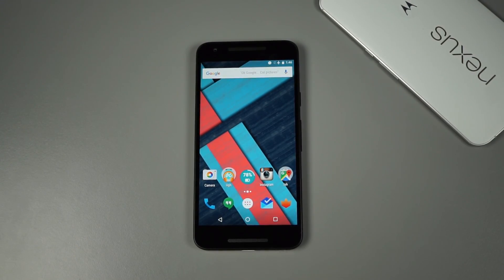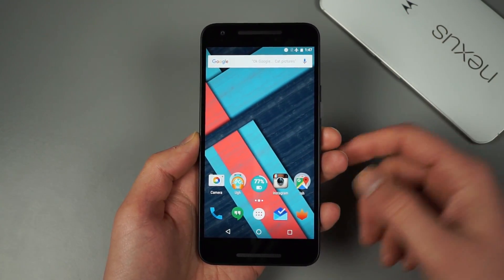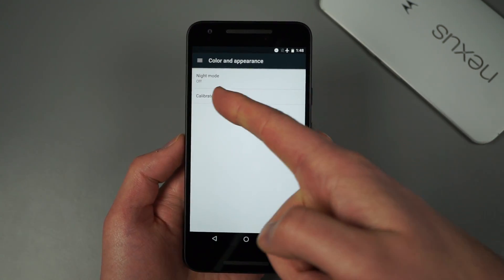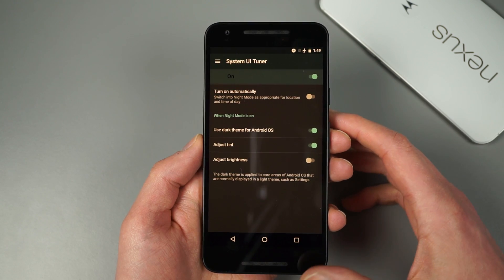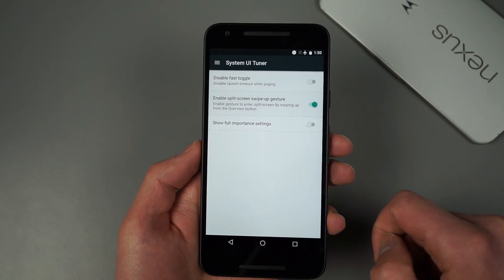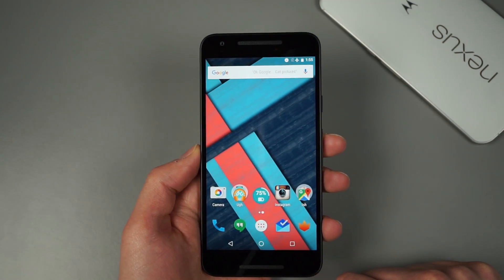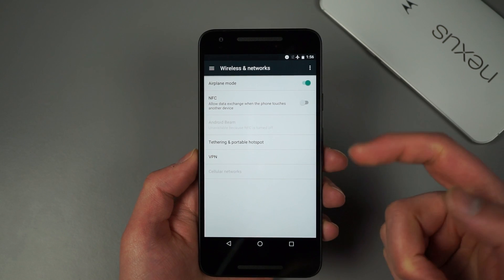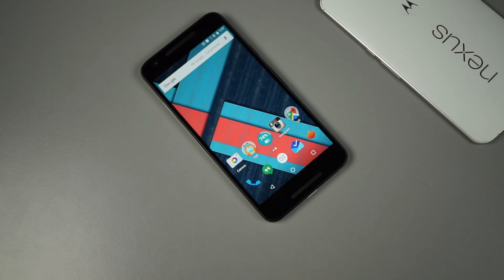Android N Preview Tour (Part 2!)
In part 2 of our Android N preview, we take a look at the updated System UI Tuner, Data Saver, display size adjusting, night mode, and more.